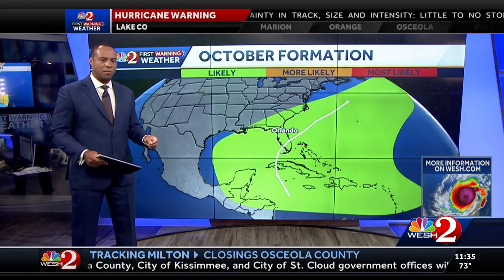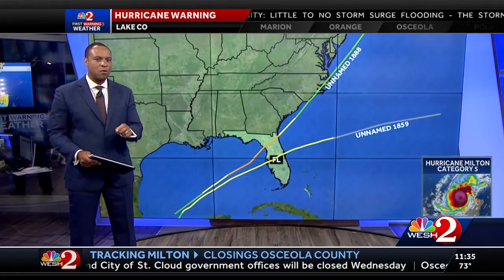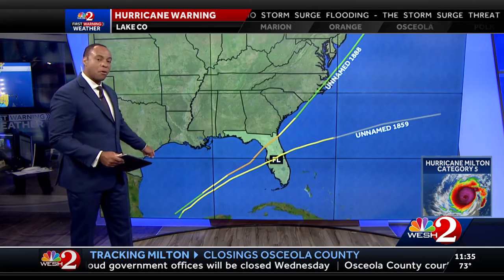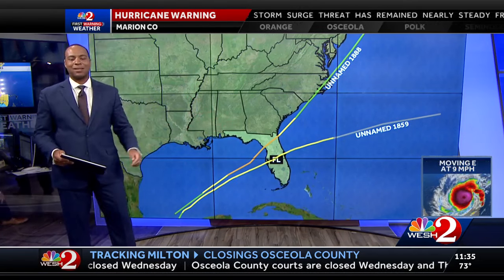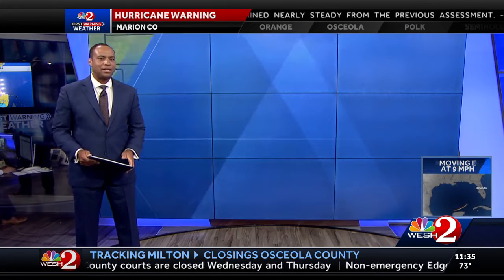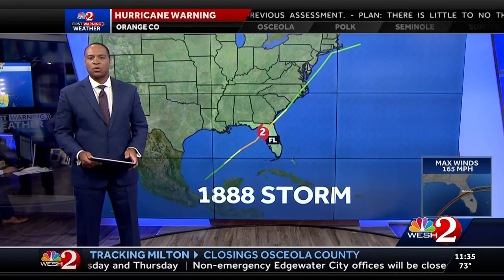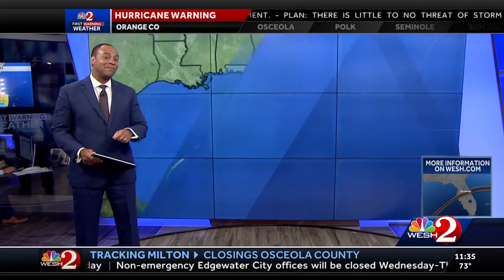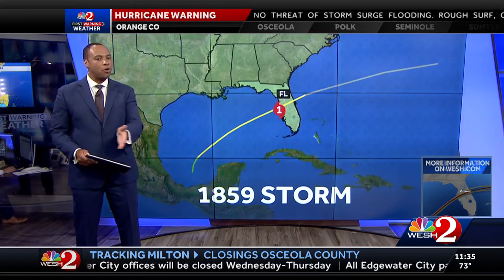Explaining Hurricane Milton's rare track toward Florida